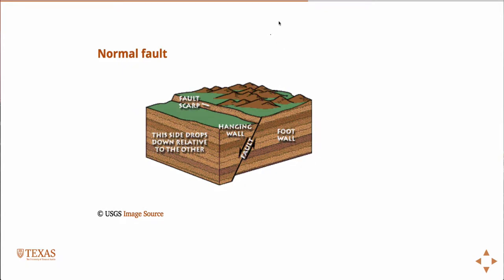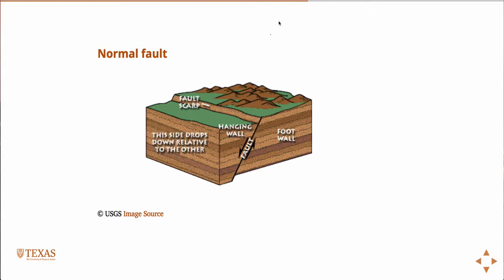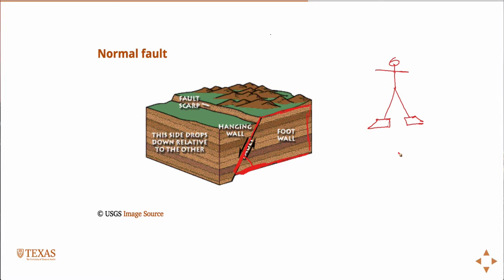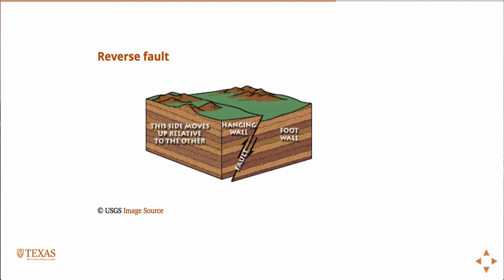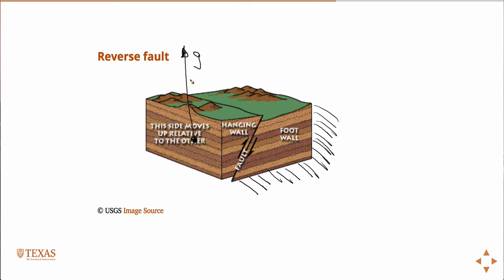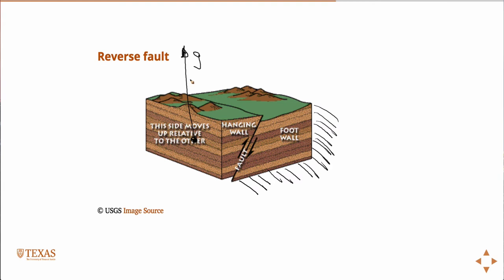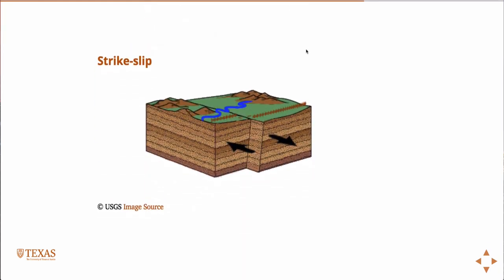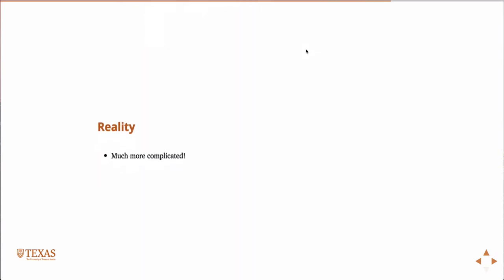Plate boundary classification